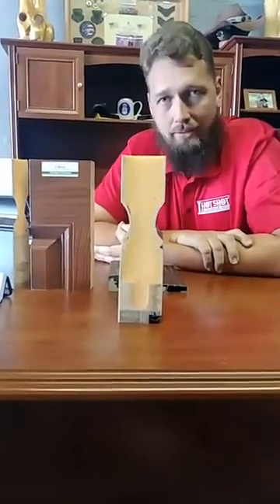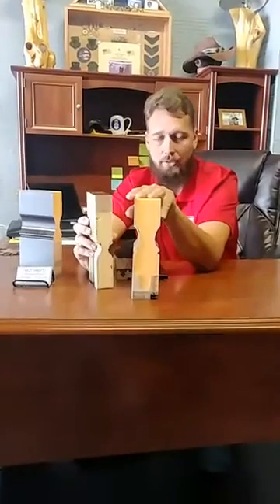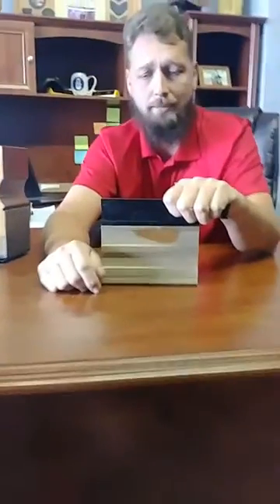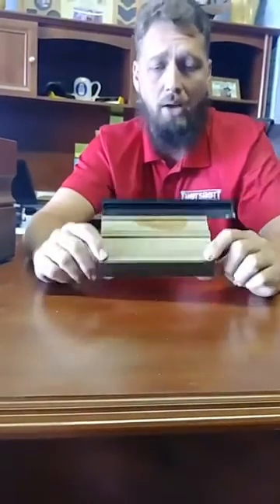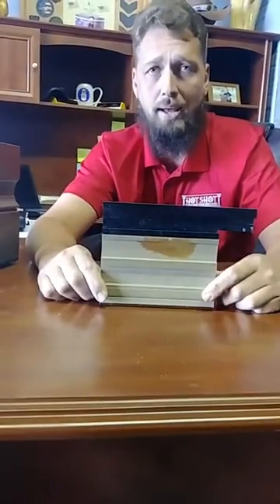The Provia Difference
Big Box stores may be cheaper, but are they better? In this video is a detailed view of our main doors we sell, Provia, and why we choose to sell them.

Visit us at facebook or our website on hotshotconstructionservices.com